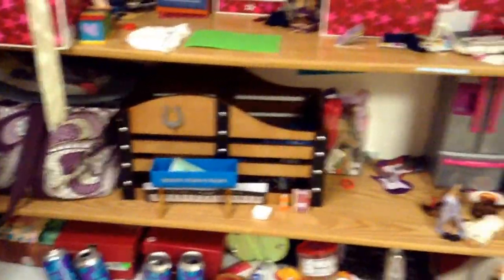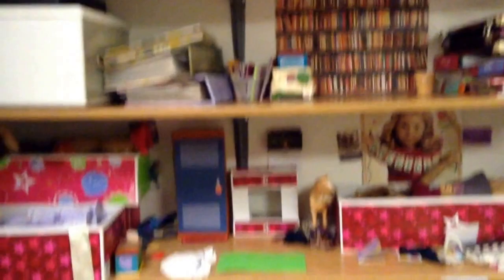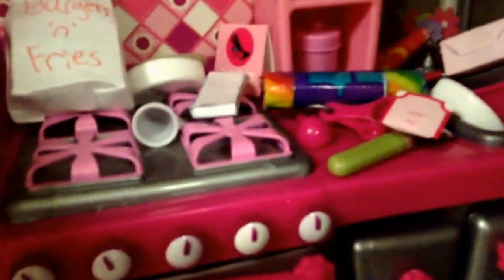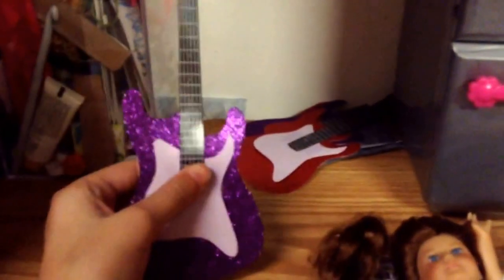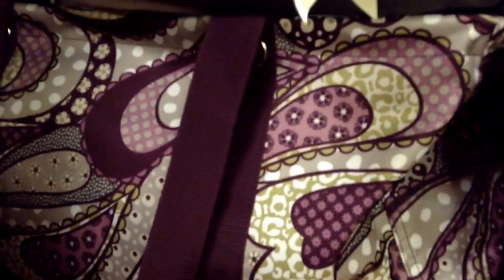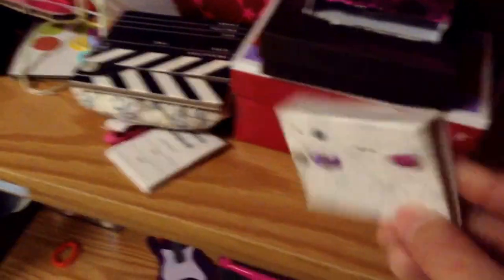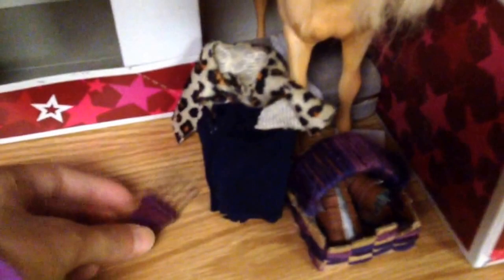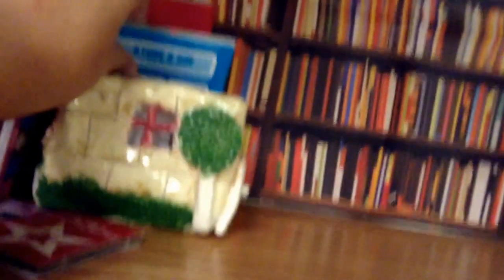AG Doll House Tour 2014